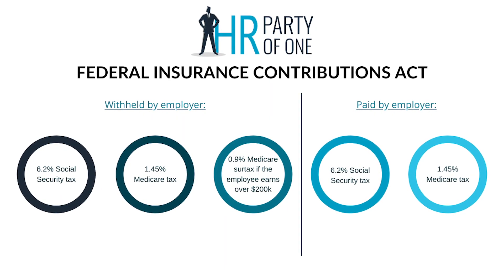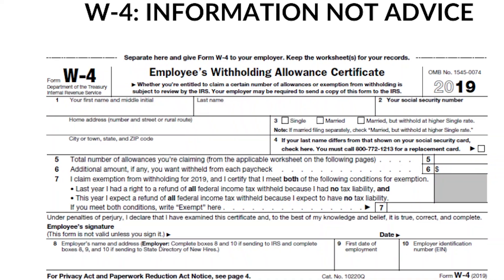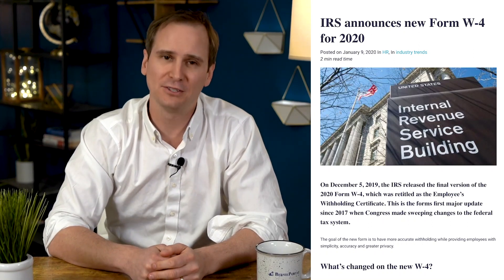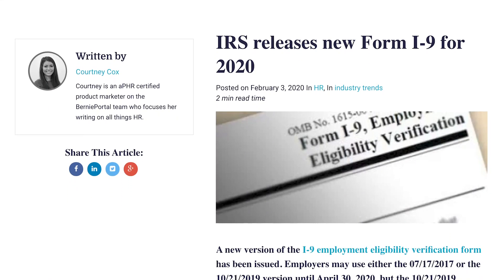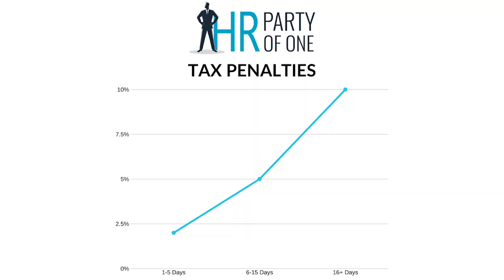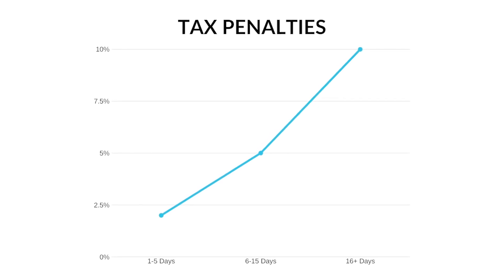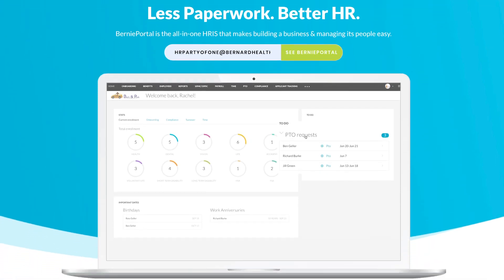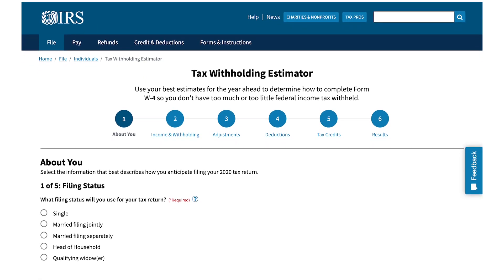Employer Taxes: What You Need to Know to Stay Compliant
In this episode, we deliver tips for employer taxes, breaking down what an employer’s tax responsibilities are, including FICA requirements, employee withholding requirements, reporting income, and reporting employment taxes through the employer’s quarterly federal tax return. We also cover employer obligations for independent contractors and employer tax forms like the W-9, I-9, W-2, W-4, Form 941, and Form 940. Along with the penalties for failing to pay taxes, dealing with state taxes, and the different tax obligations for LLCs vs corporations.

Blog Post: Find out how to fill out Form W-4.

Form I-9: What you need to know.